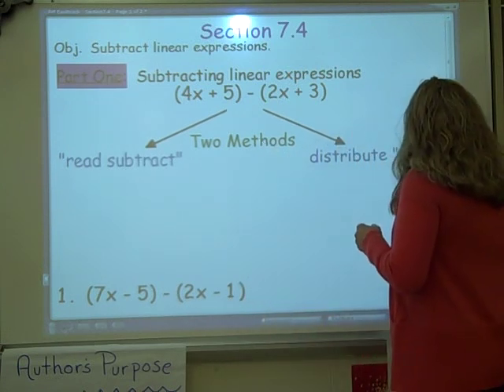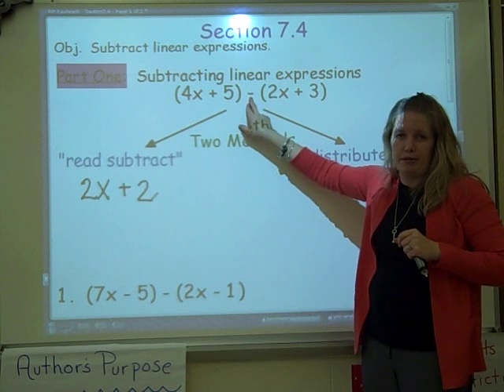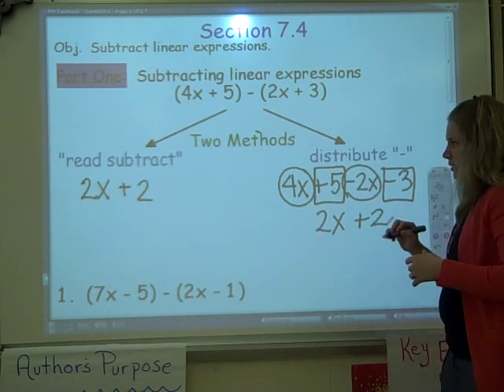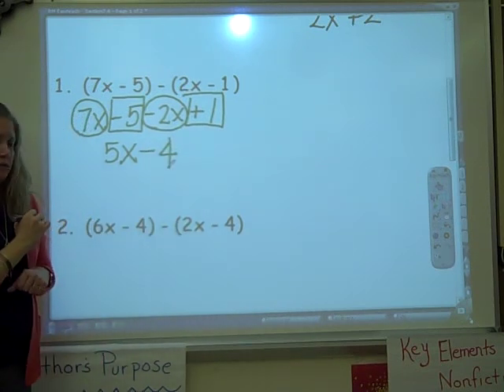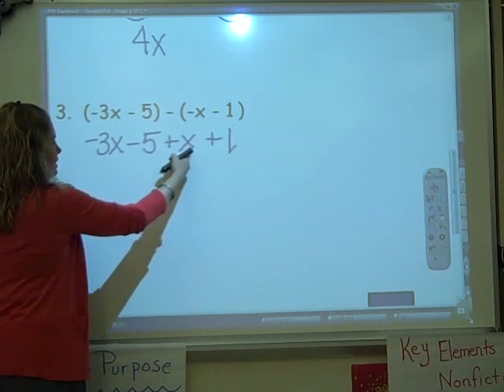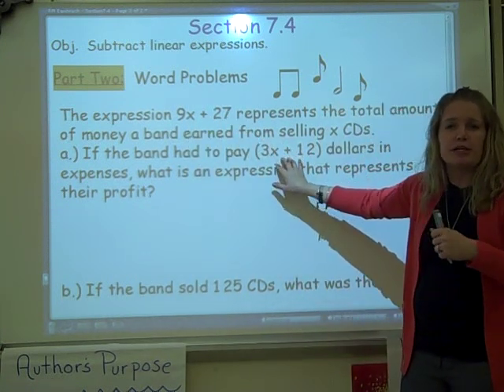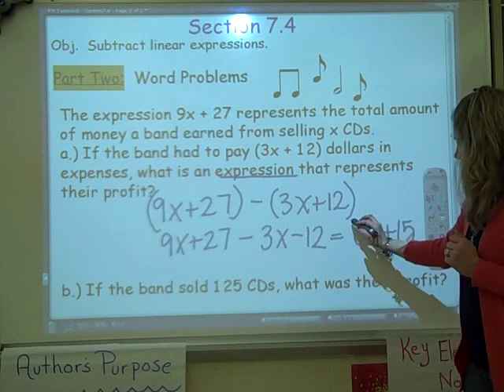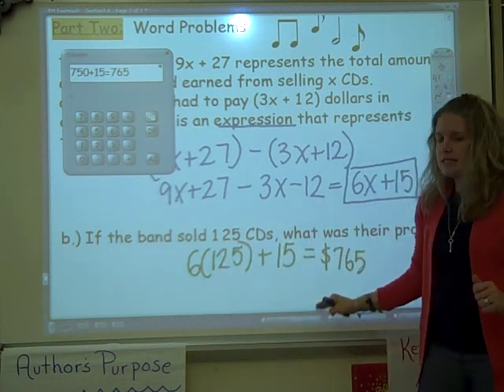Section 7.4 Subtracting Algebraic Expressions